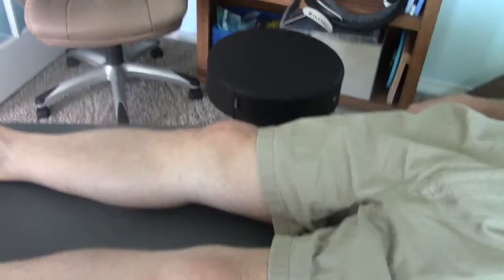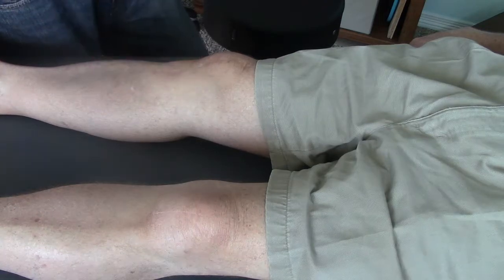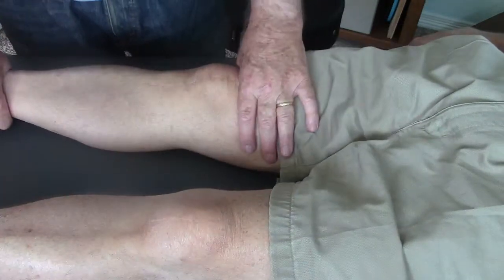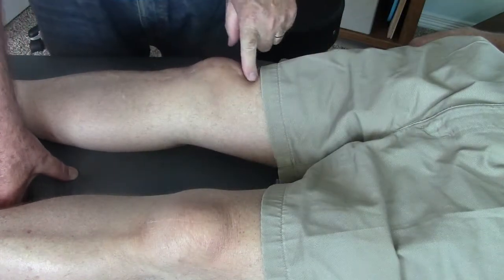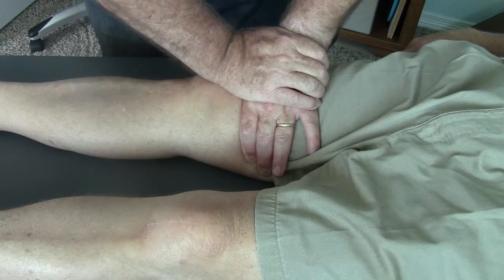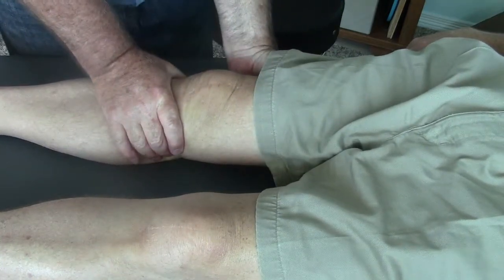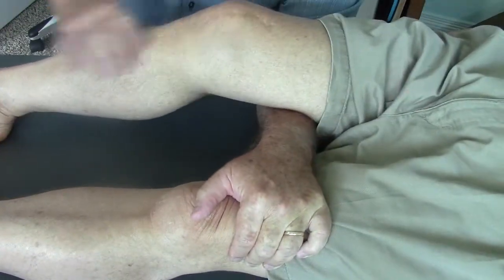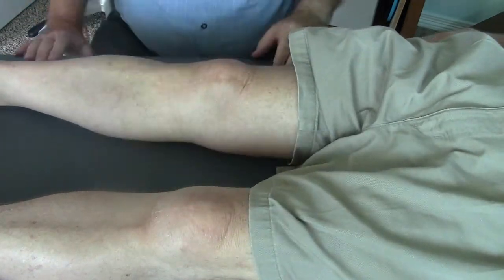Total Knee Replacement Restoring Anterior Glide of Femur Part 1 of 2